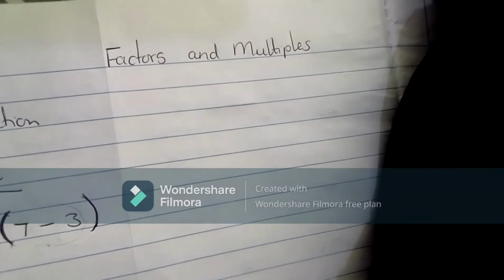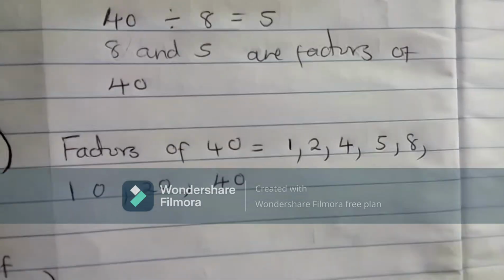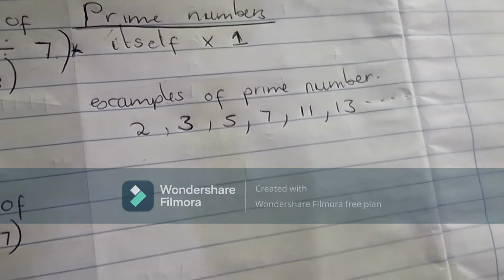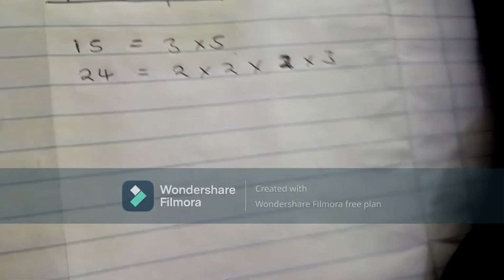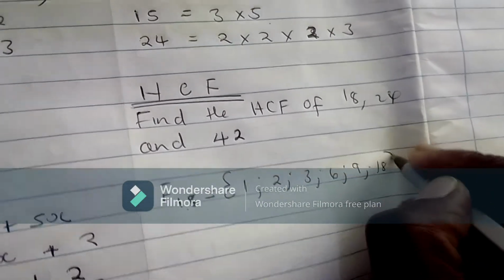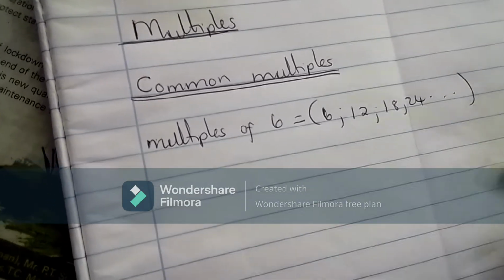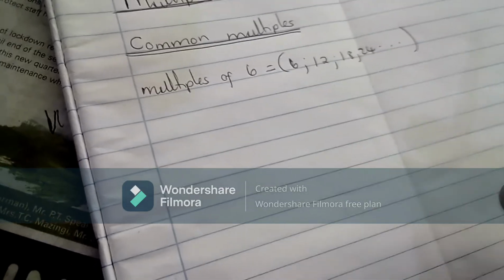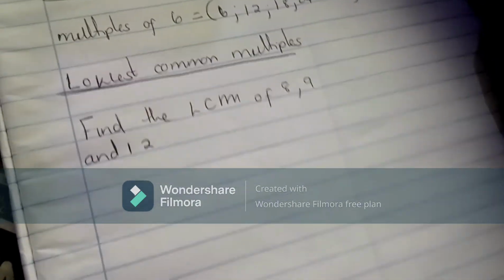How to solve factors and multiples easily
In this video will ,will solve factors and multiples